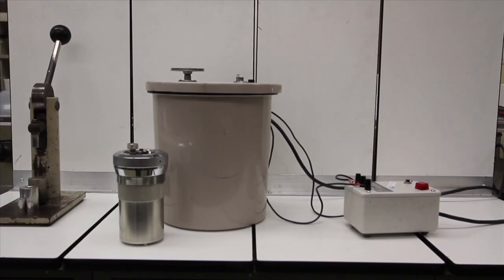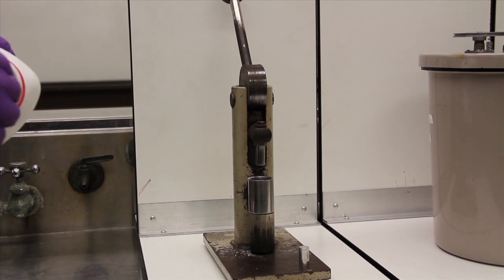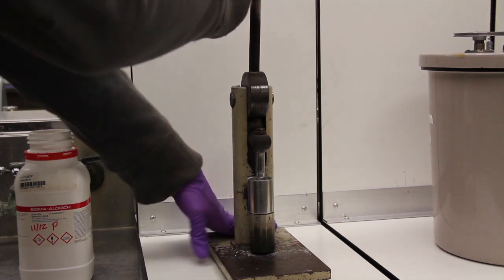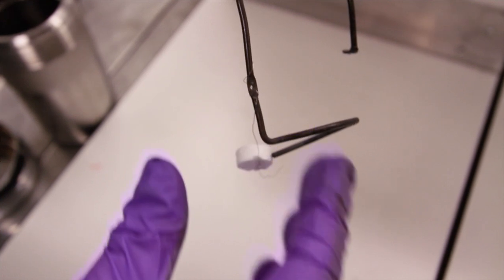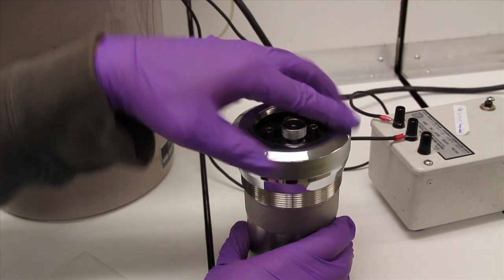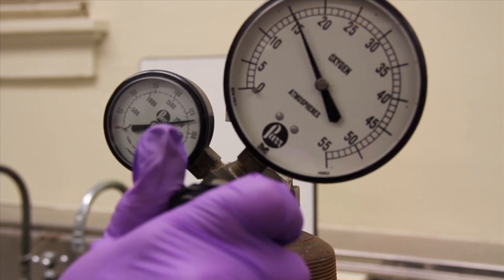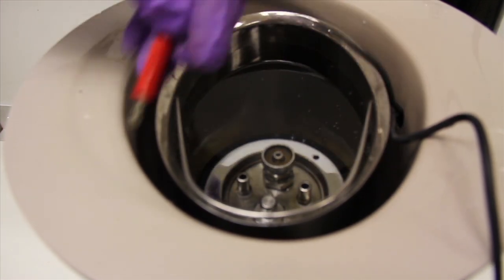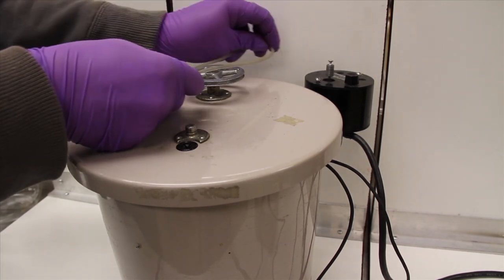Physical Chemistry iBook - Bomb Calorimetry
Parr Bomb Calorimeter assembly